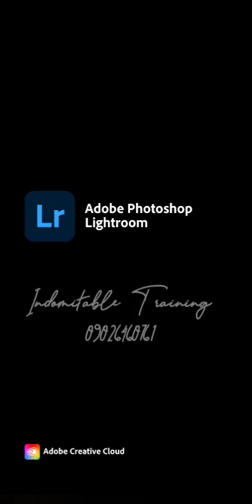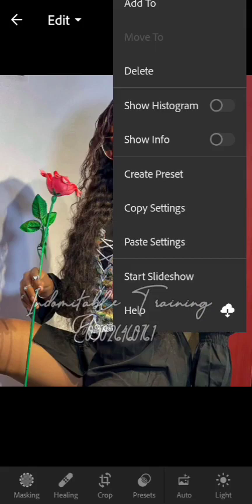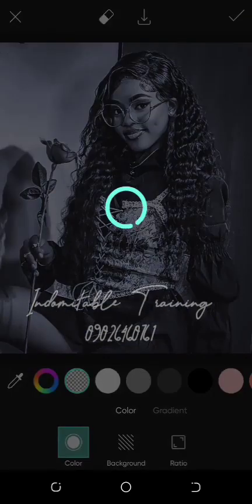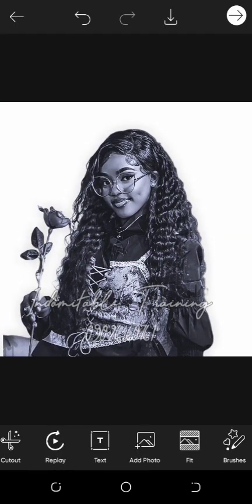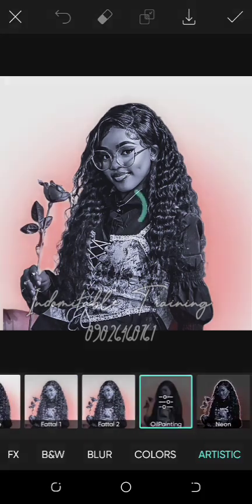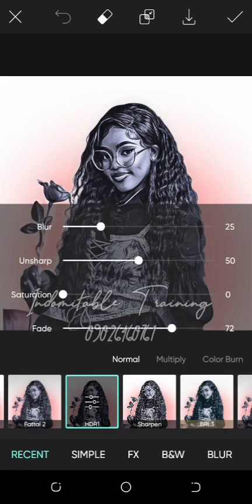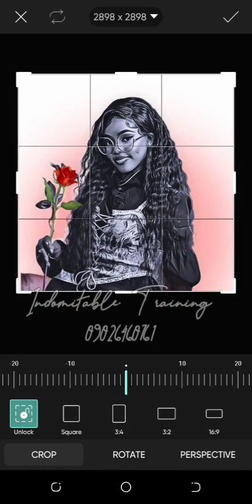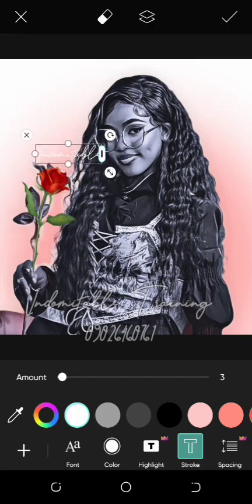How to create a drawing like effect